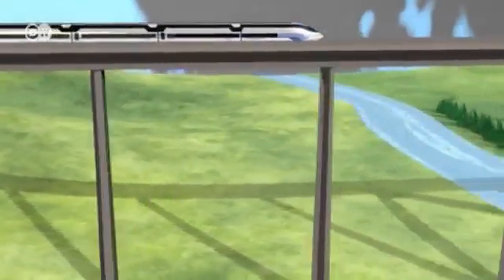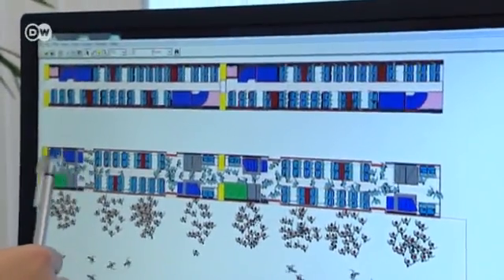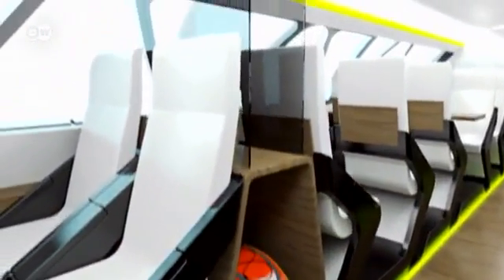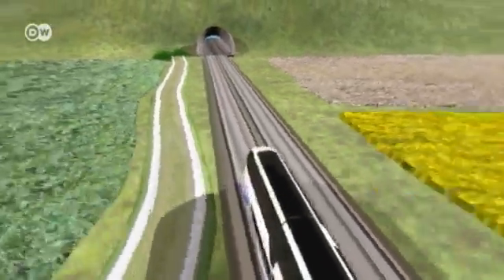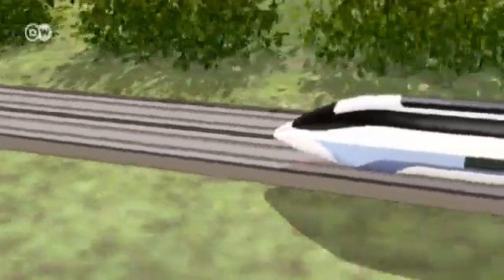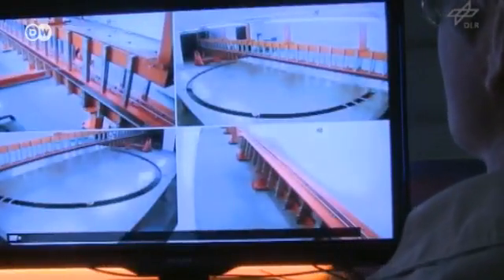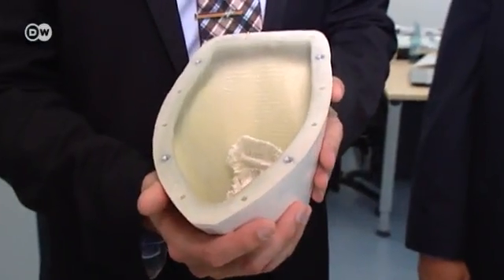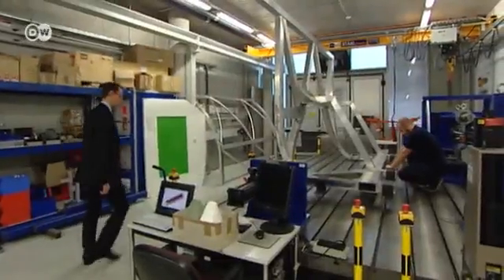Tomorrow's Trains | Tomorrow Today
Researchers from nine different German Aerospace Center Institutes are working together to come up with the train of the future. The vehicle that they're planning will be able to travel at 400 kilometers per hour. It will also be safer and more environmentally friendly than current locomotives.